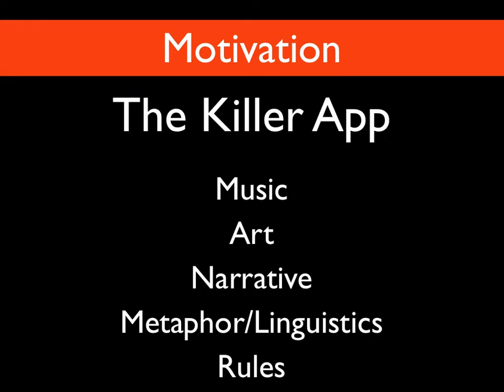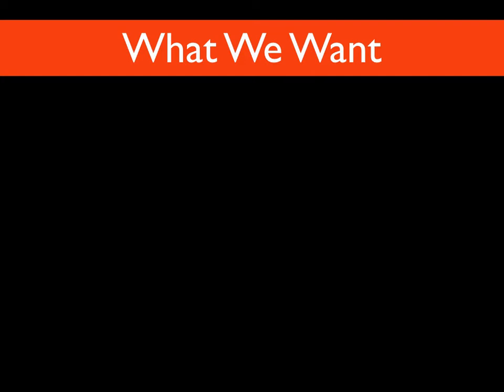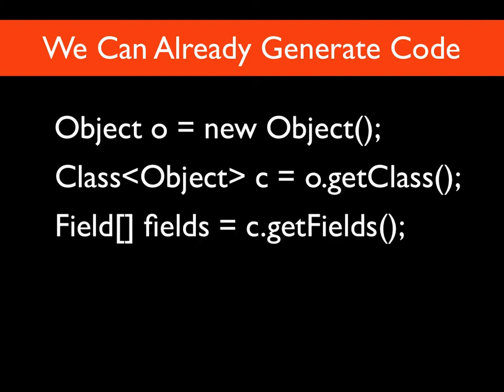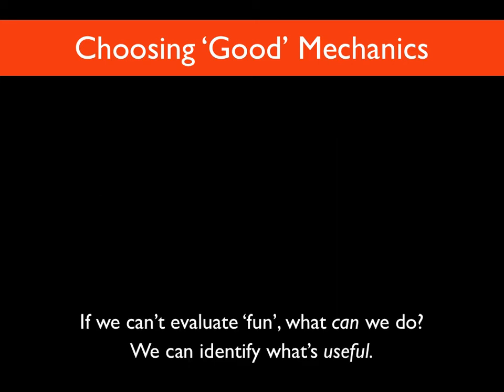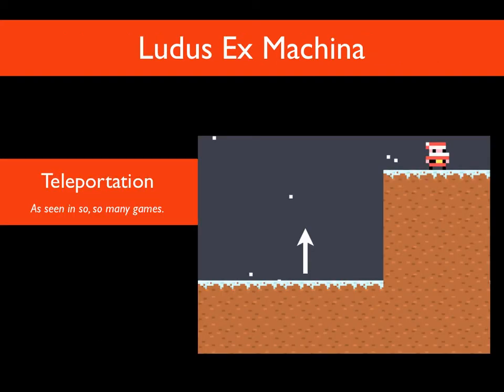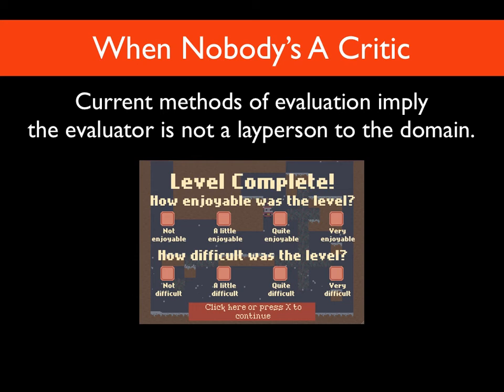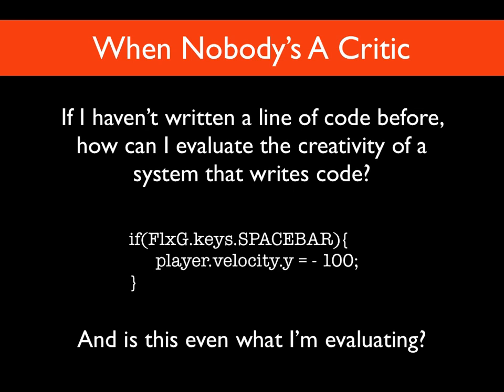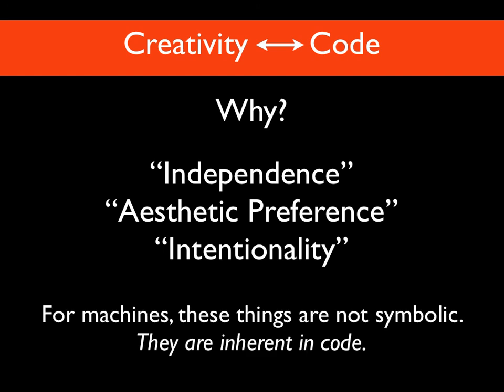Nobody's A Critic - ICCC 2013 Talk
This is a talk I gave at the International Conference on Computational Creativity 2013 in Sydney, Australia. I recorded this a week later and the whole format is quite new to me, so the presentation isn't perfect and I forget a few slides - apologies for that! I'm working on getting better at this as I think it's a useful way to share my work.

Covered in the talk:

+ Mechanic Miner (briefly)
+ A Puzzling Present
+ Some discussion about generating code, and computational creativity

Google will only let me put links and custom thumbnails up if I agree to monetise my videos, which is pretty disappointing. So apologies for the lack of some features. Hopefully the talk is interesting all the same!